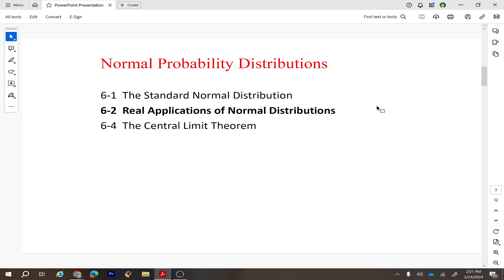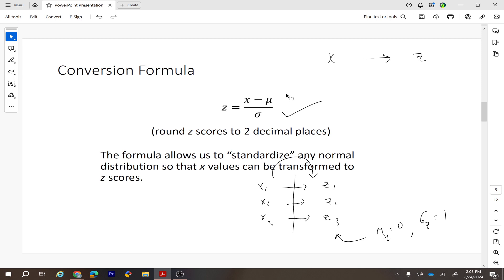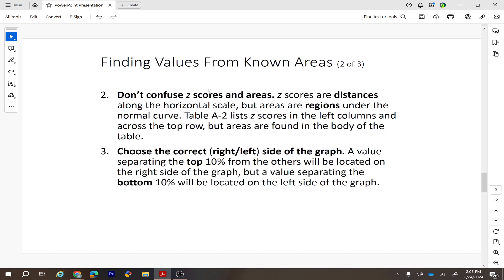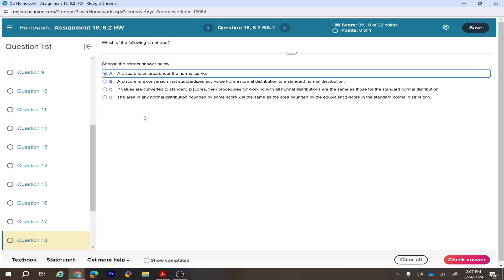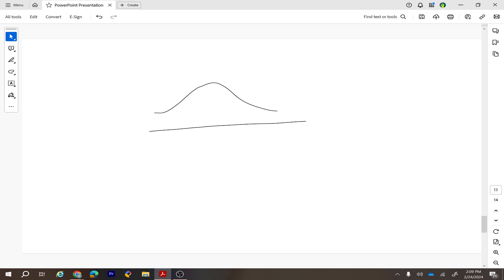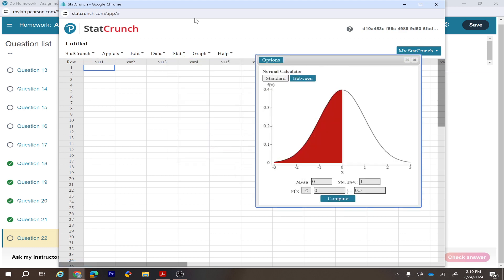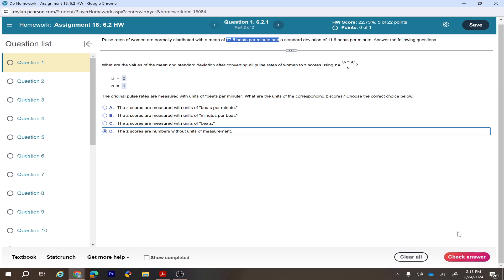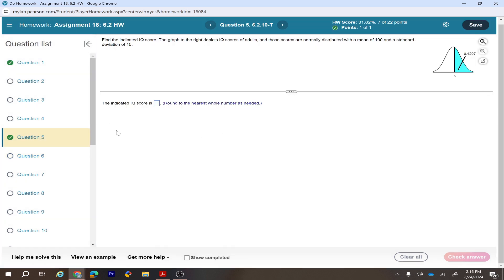6.2: Real Applications of Normal Distribution